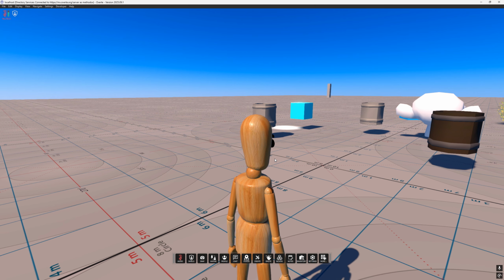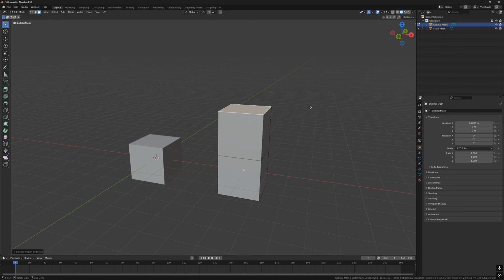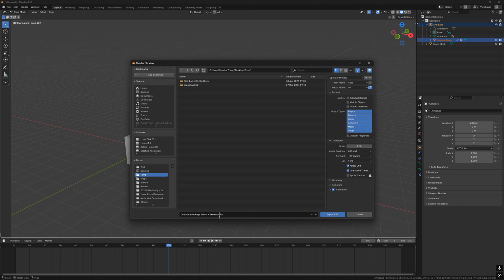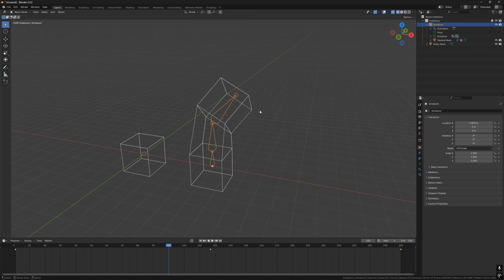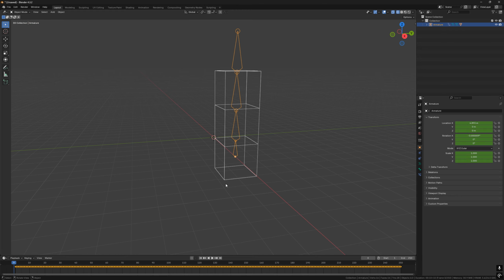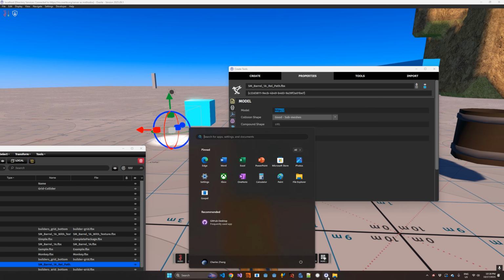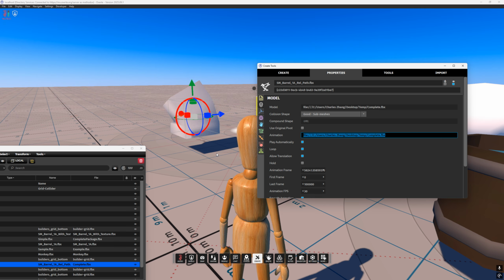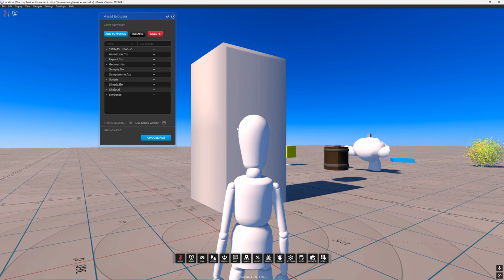Overte Beginner Tutorial: Import 3D Animations | Skeletal Mesh | Asset Server | Blender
In this video, we take a look at how to properly import 3D meshes with animations. And I'm going to explain what is a skeletal mesh, how to set it up in Blender, and what are the quirks and details to pay attention to when working with Overte.

Overte is an open-source, decentralized 3D virtual world engine built on C++ and Qt, derived from the original High Fidelity codebase. It uses a distributed client-server model where users can self-host domains and interact in real time through networked physics, entity synchronization, and low-latency spatial audio.

It supports both desktop and full VR modes (OpenVR/SteamVR compatible), with positional tracking, hand controllers, and dynamic avatar systems. Scenes are composed of networked "entities" that can be scripted using JavaScript through a built-in runtime, enabling custom behaviors, UI overlays, and communication between clients and servers.

Rendering is handled by a modern OpenGL-based graphics engine with PBR materials, procedural shaders, and support for model formats like FBX and glTF. Audio is fully spatialized and synchronized using an audio mixer node. Domain servers manage persistent world state, entity data, and user permissions, while assignment clients handle discrete workloads like physics simulation, audio mixing, and scripting.

You can host your own domain server on Linux, Windows, or cloud platforms to run independent virtual environments. The Overte protocol enables users to connect directly to any reachable domain, forming a federated metaverse without a central authority or single point of control.